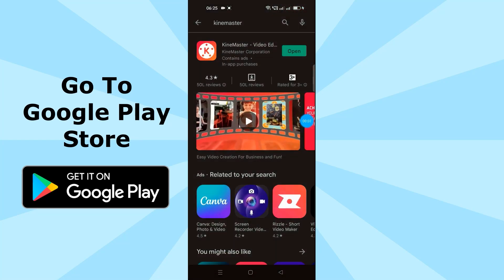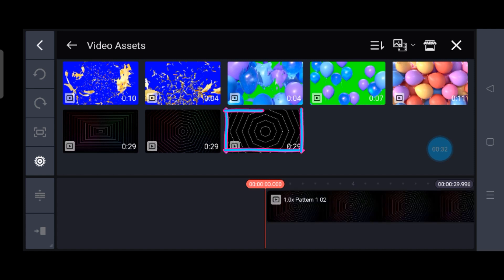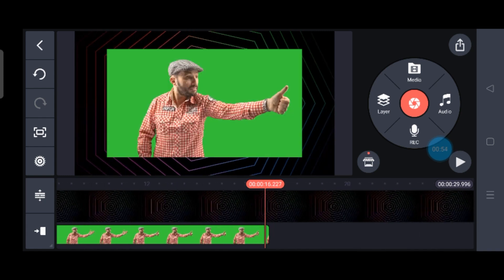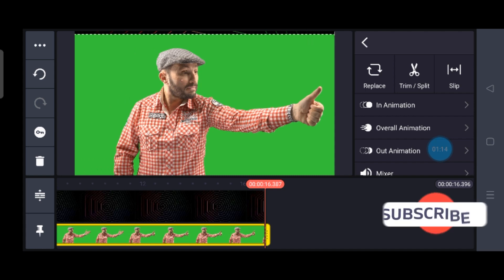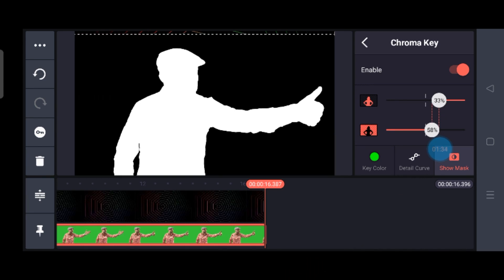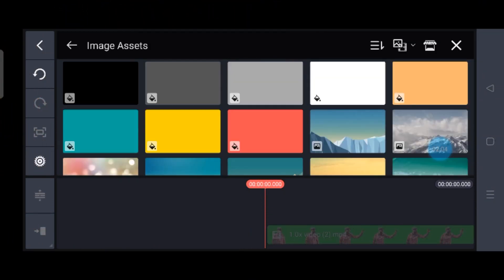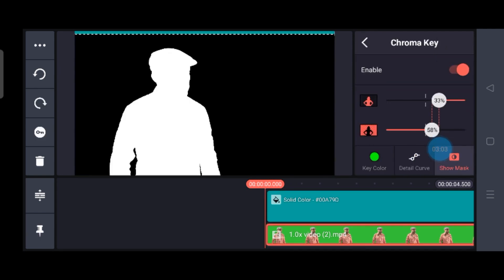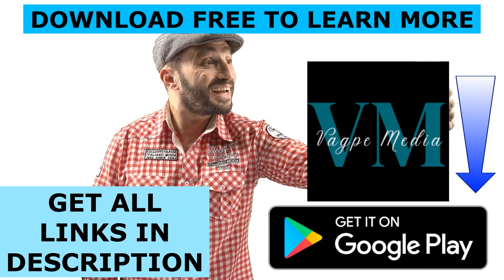How To Change Video Background in KineMaster in 3 minutes (Android & iOS)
Want to learn how to change the green screen background in Kinemaster? Today I'm sharing how you can remove your video background with a smartphone within just 3 minutes.

Timestamps
0:00 About The Tutorial (How To Change Video Background in KineMaster in 3 minutes (Android & iOS))
0:26 Tip#1:Download KineMaster App
0:40 Tip#2:Select the Right Video Background
1:05 Tip#3:Select Your Own Video
1:36 Tip#4: Adjust your Greenscreen video & Remove The Background
3:21 Tip#5: Save & Share the File
3:22  Subscription Appeal

-Poulami